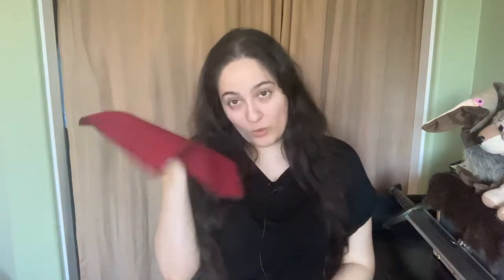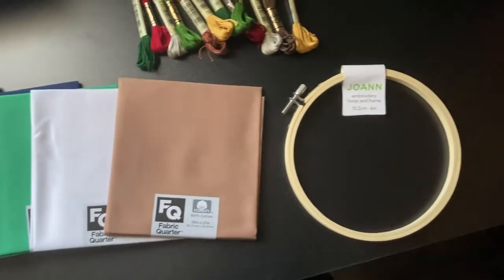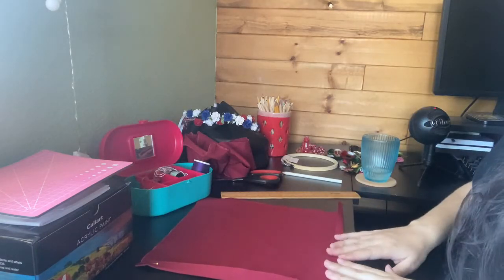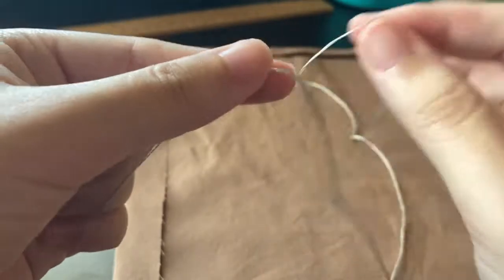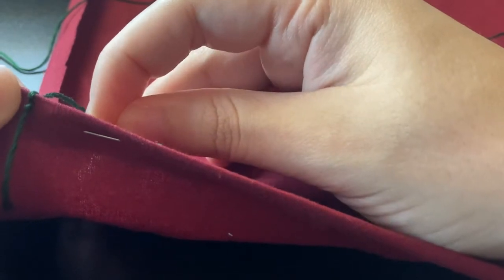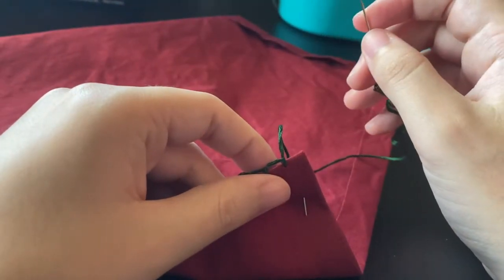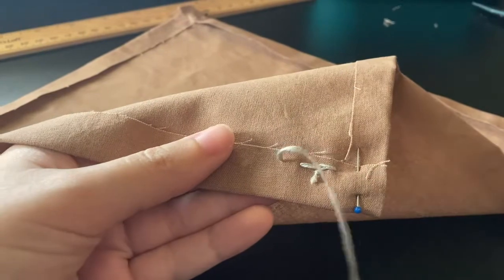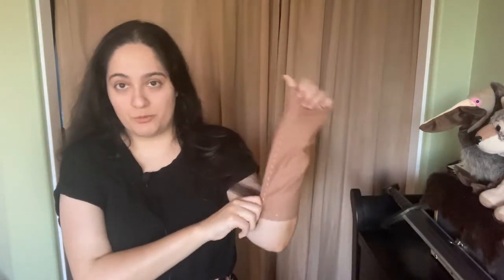How to make a Hand Sewn Handkerchief (Larp Accessory DIY)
Here's how to make a simple Handkerchief, sewn by hand. There's a lot of different uses for it I think, both practically and as a prop. In a future video I will be embroidering these.

Just a disclaimer, I'm new to hand sewing, I followed tutorials for sewing during this, and I linked them below, but I try my best to explain what I did to sew mine.

Also, my little nephew was yelling downstairs when I was filming, you can hear that a bit in the beginning, sorry about that.

Timestamps: (There is a lot to help you find what part exactly you need)
00:09 - Beginning/Introduction
00:35 - Inspiration for the DIY
00:47 - Some uses for the handkerchief in Larp
3:14 - Trip to Joann's
3:45 - First things you need, Fabric, and embroidery floss
4:20 - Tools you need
4:39 - Measuring the Fabric
5:23 - Cutting the fabric
5:50 - Explaining why the handkerchief makes you different from a peasant
6:21 - Folding and pinning the edges
7:27 - Ironing the fabric
7:48 - Unraveling embroidery floss wrong
7:53 - Correct way to unravel the embroidery thread
8:05 - I off camera cut the thread I needed (woops), then demonstrated how to split the thread
9:07 - Threading the needle
9:20 - Pulling half the thread through the eye of the needle
9:40 - Tying the end of the thread
10:03 - Cutting off the tail of the tied thread
10:14 - Starting Blanket Stitch (First stitch is different from the following blanket stitching)
11:56 - Regular Blanket Stitch after the starting stitch
13:31 - Final Blanket stitch to tie it off (that isn't complete look at the blanket stitch tutorial below)
14:09 - Finished Red Blanket Stitch Handkerchief
14:26 - Start of the Brown Handkerchief (quick, skipped the things already explained)
14:52 - Starting stitch of the Straight Stitch
16:10 - Regular Straight Stitch
16:50 - End (tying off) of the Straight Stitch (you would then cut the excess after)
17:22 - Finished Handkerchiefs
17:32 - Holding and showing the two Handkerchiefs
17:57 - Talking about additional uses of the handkerchiefs
19:43 - Conclusion

Music: The Lone Wolf, Fantasy Motion, and Wintersong by Alexander Nakarada